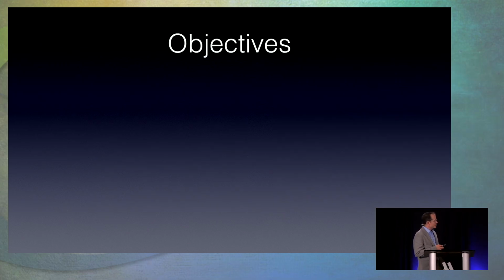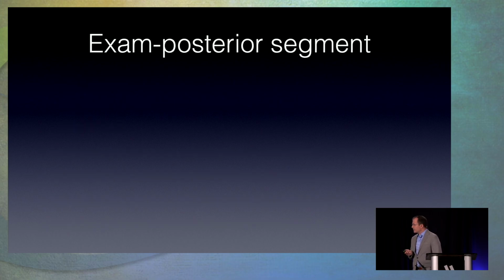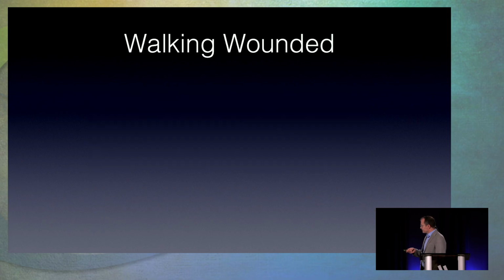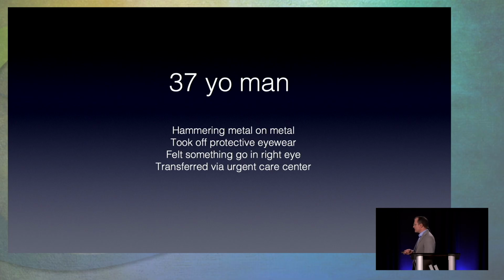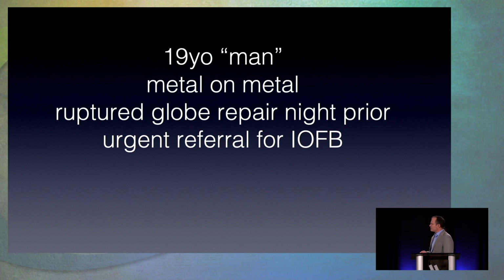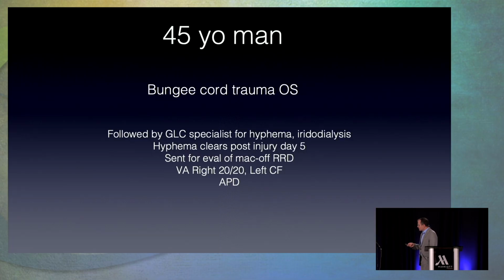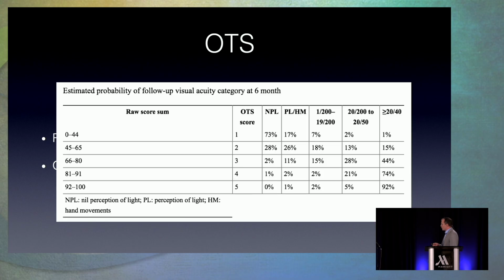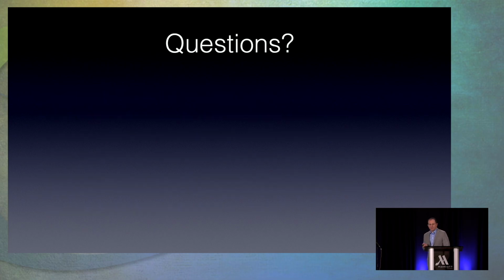“Ocular Trauma: Strategies for Successful Management” Frank Siringo, MD, OD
In this powerful and highly practical lecture on ocular trauma, a seasoned ophthalmologist walks us through some of the most life-altering cases seen in emergency and military settings. From battlefield injuries in Iraq to shotgun blasts and bungee cord accidents, we see how eye trauma affects mostly young men in their prime — often changing the course of their lives forever.

This lecture covers the essential skills in assessing trauma patients, understanding the ocular trauma score (OTS), prognosticating outcomes, and making critical surgical decisions — including whether or not to operate. You’ll learn from real case examples ranging from “the good” to “the bad” and “the ugly,” as well as the importance of honest patient communication, timely referrals, consent for multi-stage procedures, and the rarely seen yet feared complication of sympathetic ophthalmia.

Whether you’re in training or in practice, this session offers a deeply educational, heartfelt, and mission-focused view of caring for patients in their most vulnerable moments.

“He heals the brokenhearted and binds up their wounds.” — Psalm 147:3 (ESV)

May we be instruments of Christ’s healing in restoring both vision and hope.